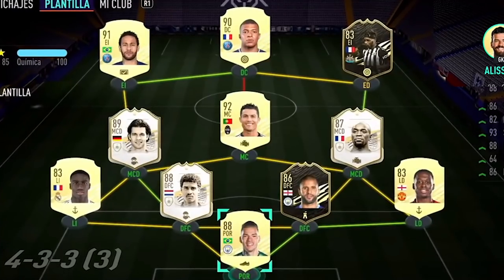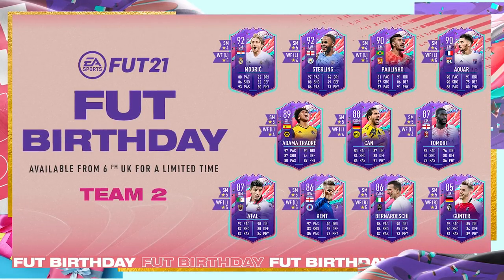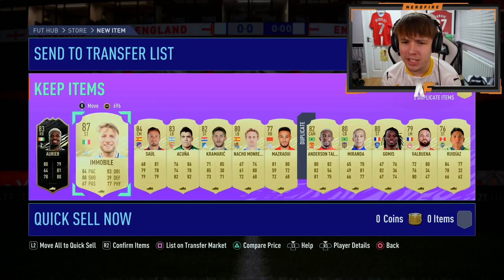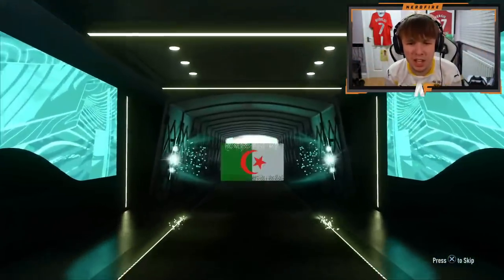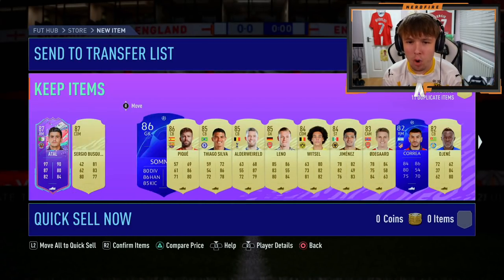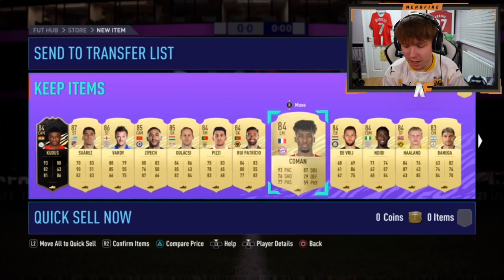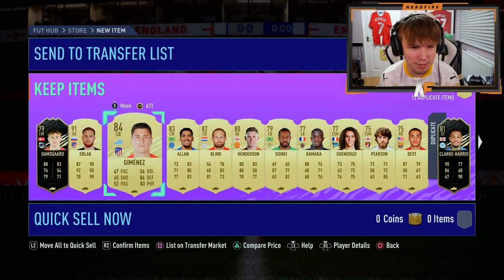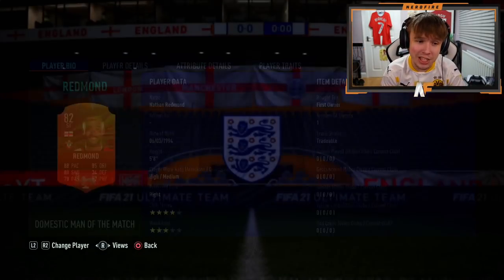BIG FUT BIRTHDAY PACKED!!! THIS IS WHAT 24,000 FIFA POINTS GOT ME FOR FUT BIRTHDAY TEAM 2!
Hello and welcome to this video with me, Nerdfire. In this video, I packed a BIG FUT Birthday from Team 2!

NerdFire,FIFA 21,FIFA 21 Ultimate Team,Ultimate Team,FUT,BIG FUT BIRTHDAY PACKED!!! THIS IS WHAT 24000 FIFA POINTS GOT ME FOR FUT BIRTHDAY TEAM 2! FIFA21,100k packs,50k packs fifa 21,fifa 21 fut birthday team 2 pack opening,fifa 21 fut birthday atal in a pack,fut birthday team 2 pack opening,fut birthday team 2 fifa 21,guaranteed fut birthday packs fifa,fut birthday,fut birthday atal,ea sports,football,Castro1021,Bateson87,NepentheZ